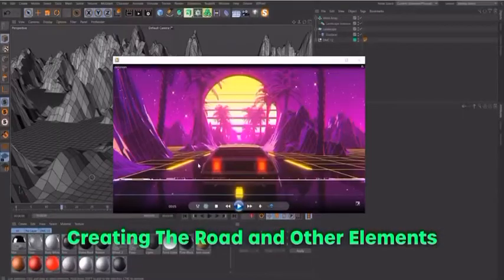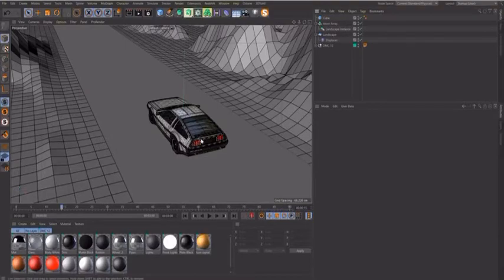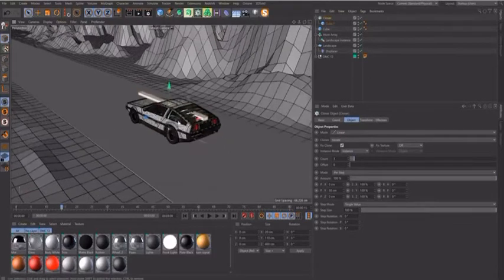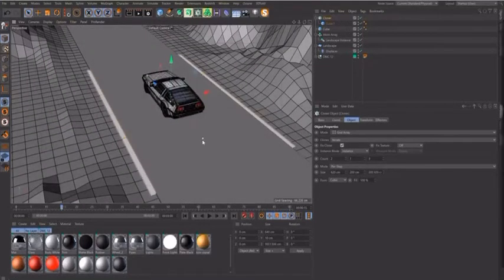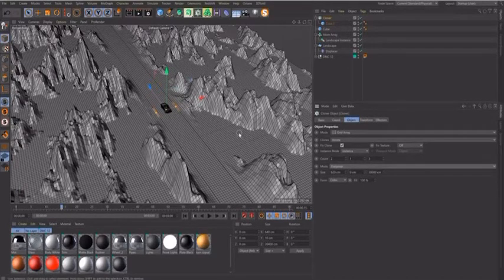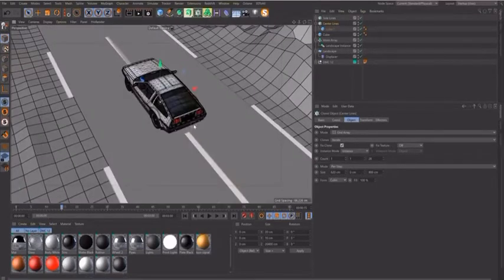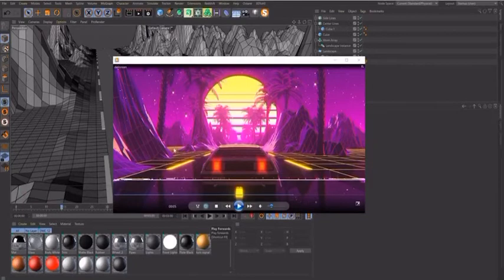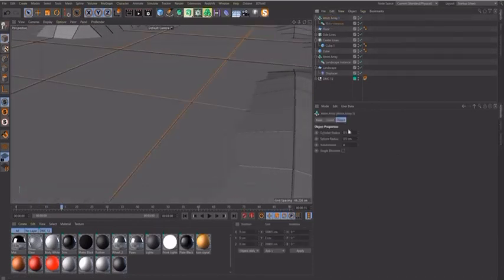Delorean tut 3